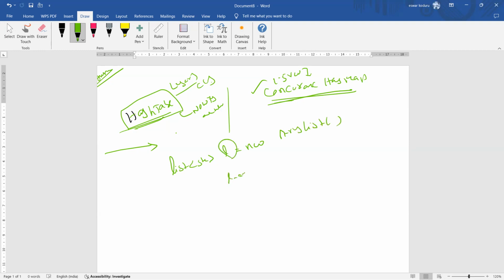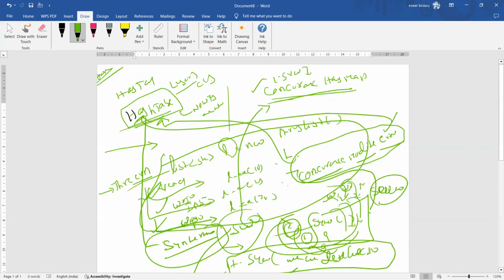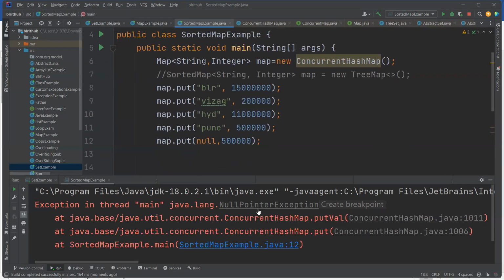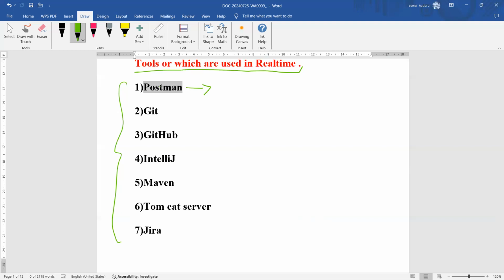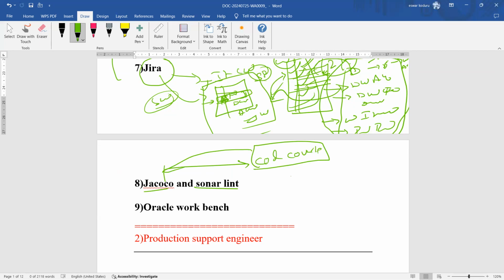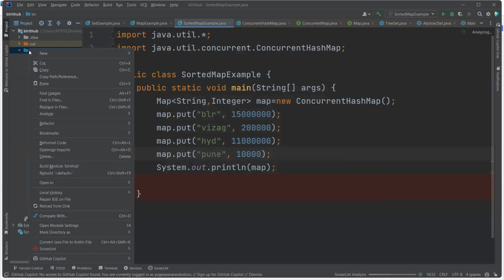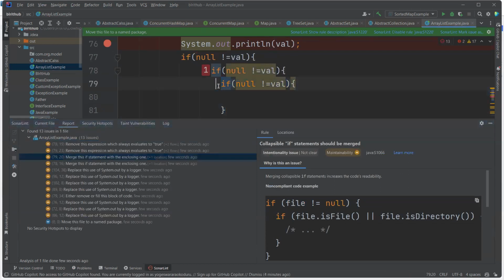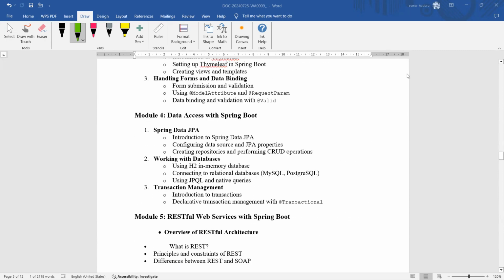26-ConcurrentHashMap and Tools or which are used in Realtime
ConcurrentHashMap:
When you need a thread-safe map in a multi-threaded environment.
When performance is critical, and you want to avoid the overhead of locking the entire map.
When you need to perform frequent read and write operations from multiple threads.
Tools:
Tools or which are used in Realtime .

1)Postman

2)Git

3)GitHub

4)IntelliJ

5)Maven

6)Tom cat server

7)Jira

8)Jacoco and sonar lint

9)Oracle work bench